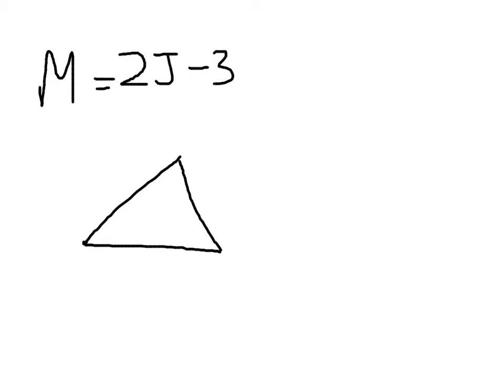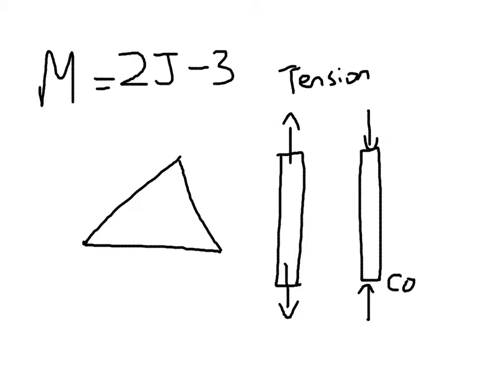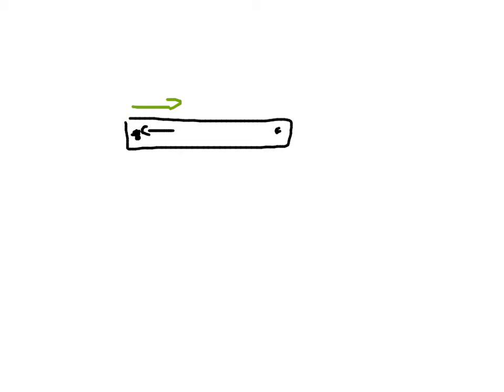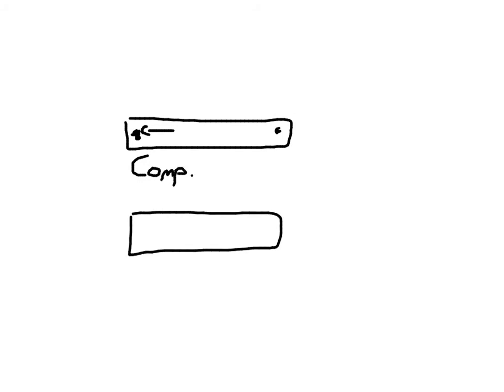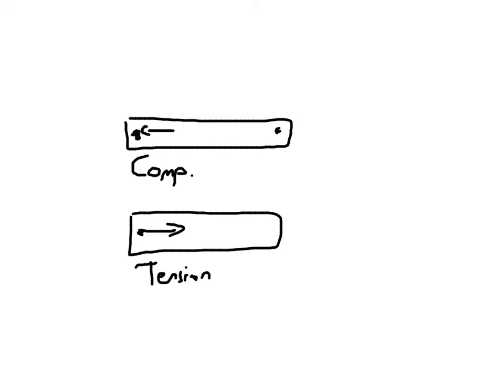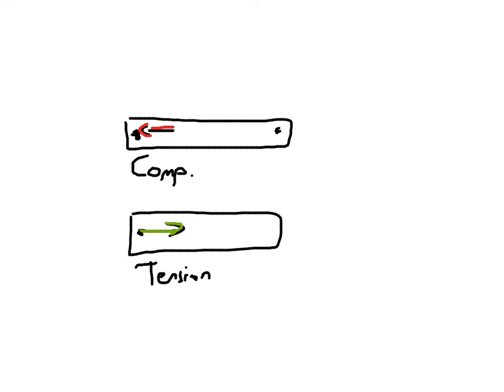6 1 Structural Analysis Introduction